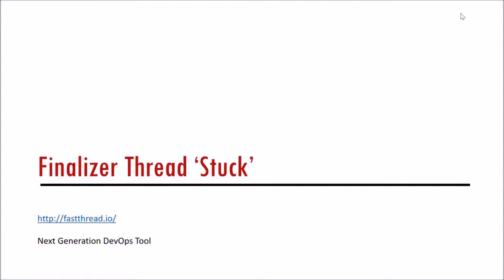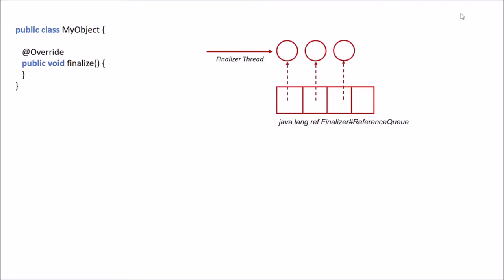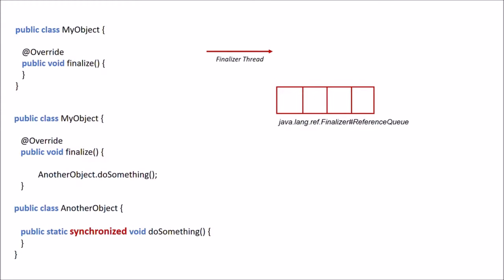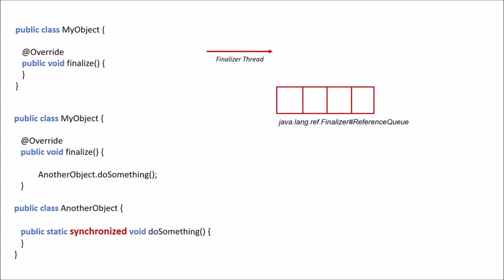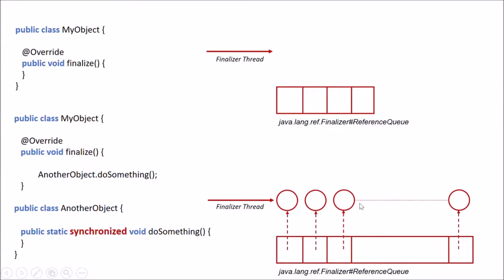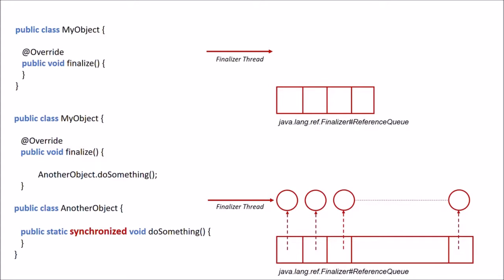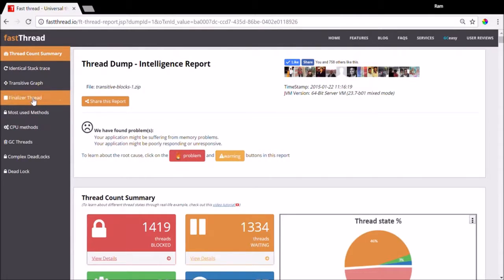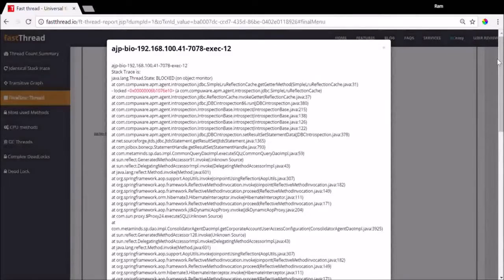What will happen behind the scene when you write a finalizer method?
What will happen behind the scene when you write a finalizer method? How the finalizer thread leads to OutOfMemoryError? How to find the root cause of finalizer thread stuck and how to troubleshoot it using fastthread application. Watch this video to know the answers.

Topics covered in the video:

0:12 - Example program
0:49 - Example with Block diagram
1:32 - Another Interesting Scenario
3:58 - Uploading thread dump
4:30 - Problem detected